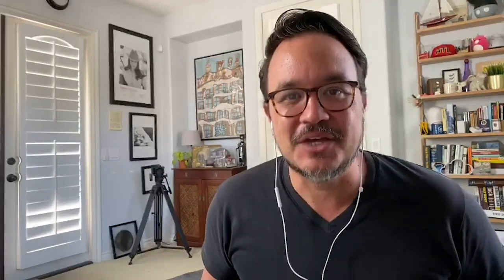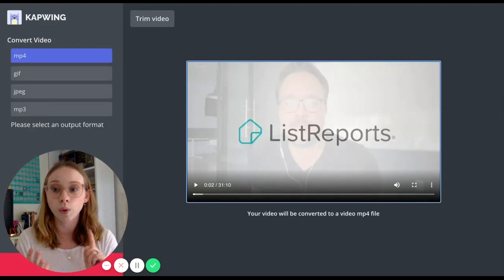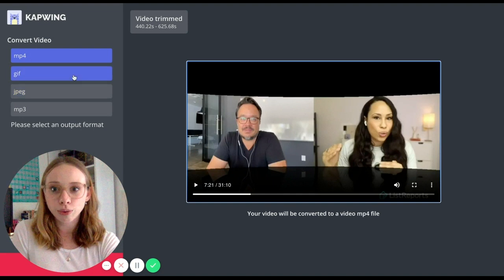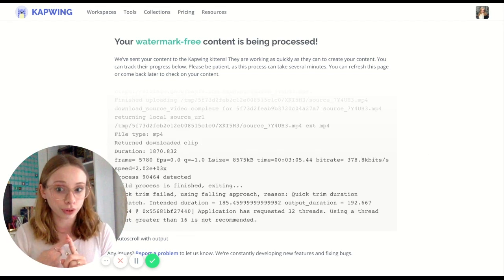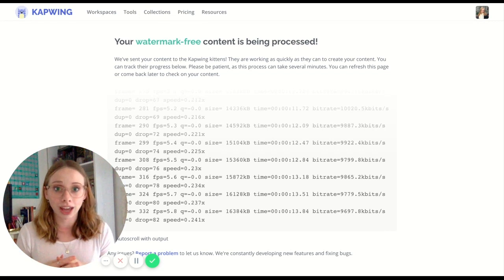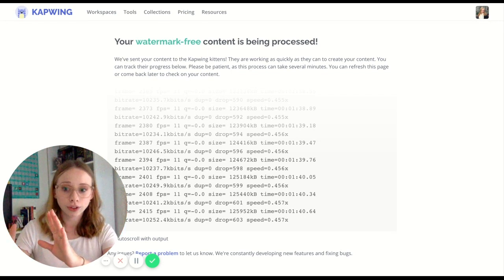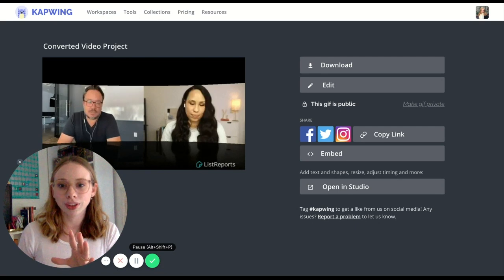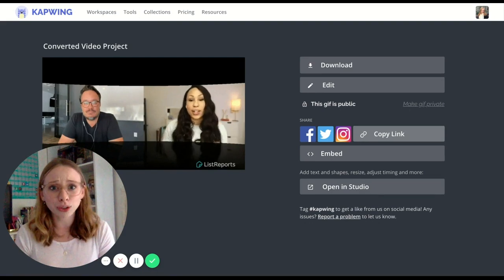How to Create GIFs for Social Media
Learn how to convert any video into a GIF in minutes! Ashley shares easy ways to edit and trim videos for all of your social media and digital marketing needs!

Special guest: Ashley Musick, Communication Specialist @ ListReports
Host: Randy Shiozaki, Co-founder & CPO @ ListReports